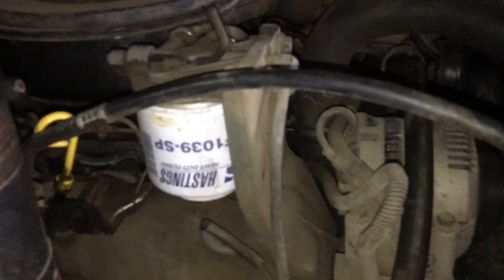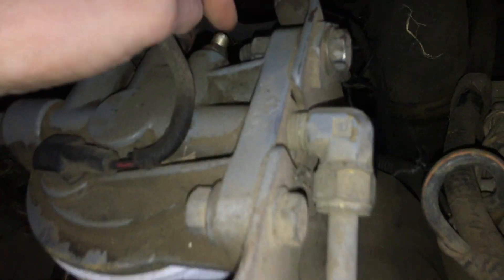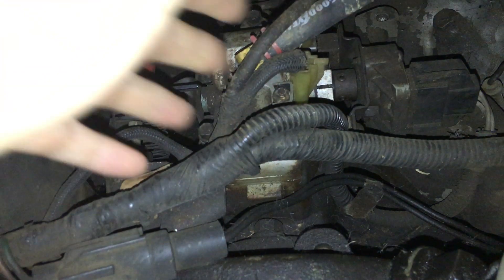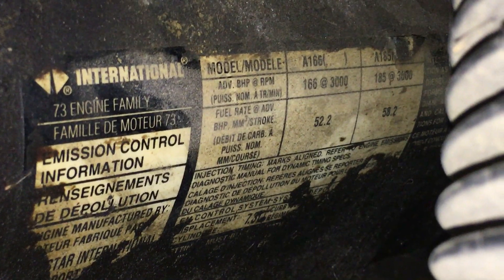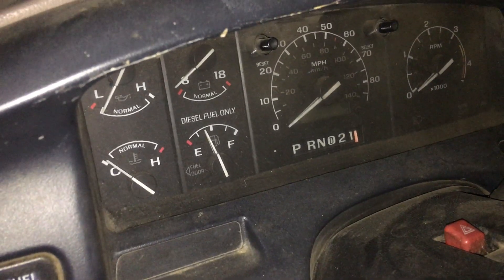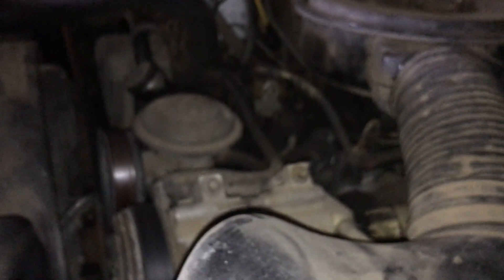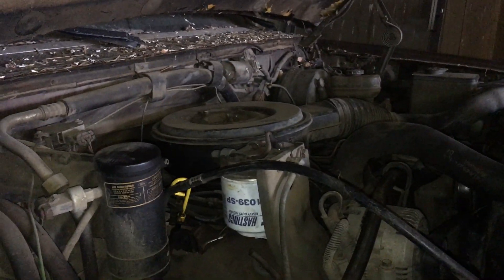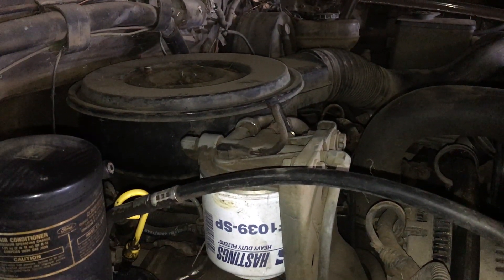Ford F-250 XLT Non Turbo IDI 7.3L 1993 Diesel Update!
I want to update you guys on this truck. I don't think we will fix it up. It was not fixed right the first time with the injectors and I can't really say what happen don't want to get involved. But Since that cost us too much money we are unable to fix it up most likely it will be towed in the trees to rest. to much money for what it is not worth. I know guys this is your fav truck. But things happened and other stuff happen that you don't think it will. But I am sad to because this is the 2nd truck I learned to drive the first one I drove when I was 9 years old was a Ford f250 1969 ford 2wd 4 speed manual and I miss that truck but also need a lot of work also. Thanks for the support for that old brown ford. We will make one more vid starting it up and pulling the batteries.